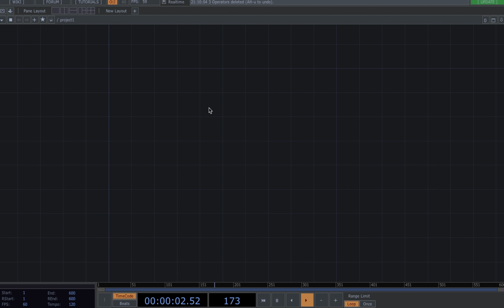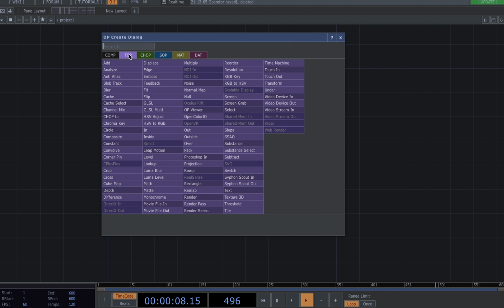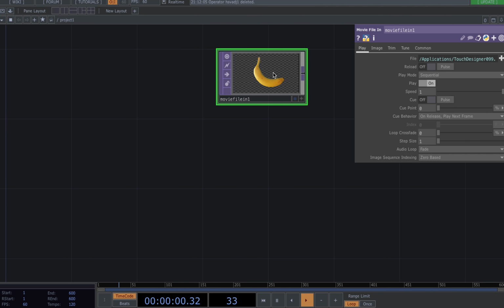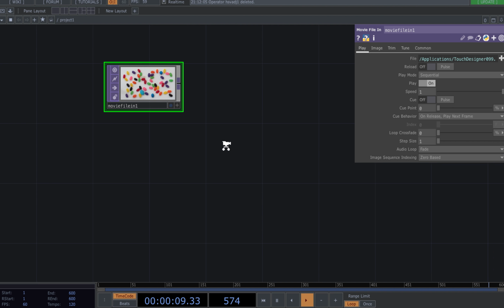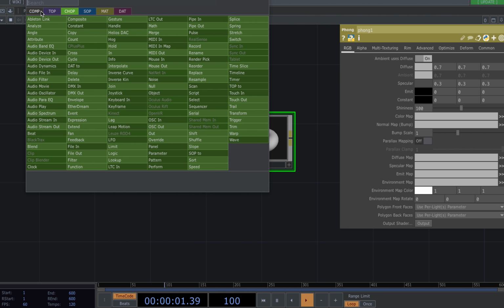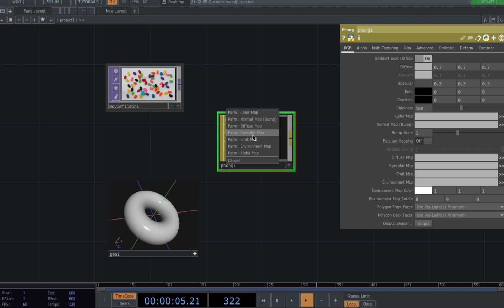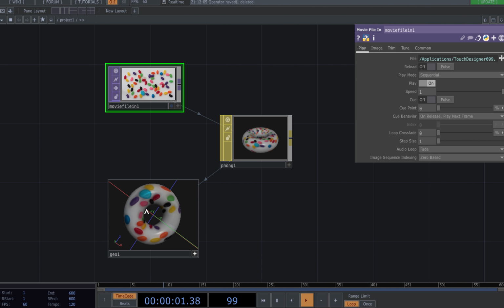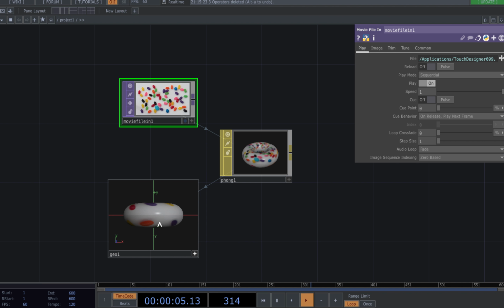Group 3 Willow